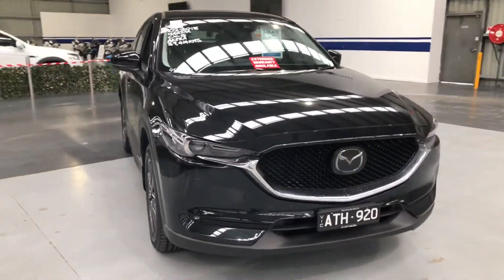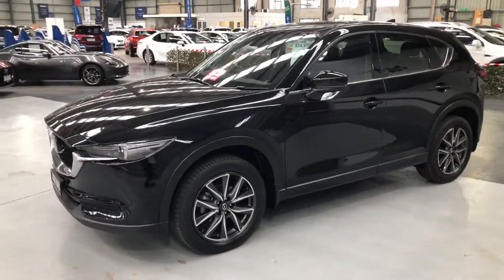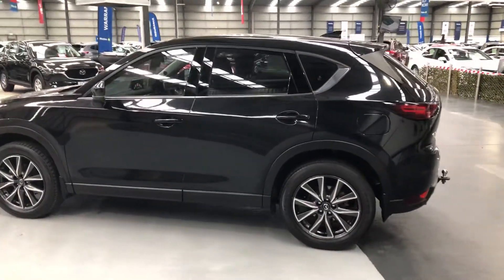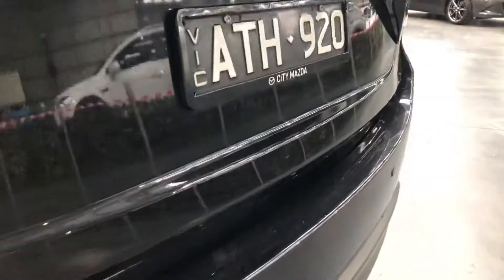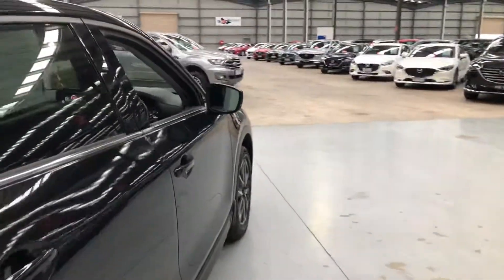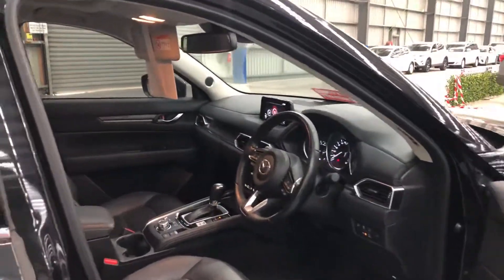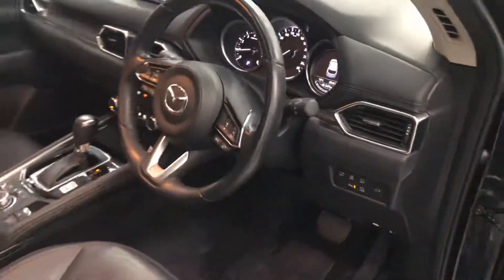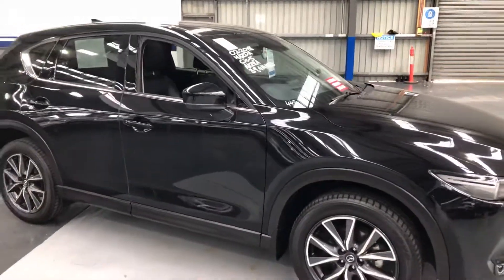2018 Mazda CX-5 Akera | National Luxury Car Auction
Auction Ended | Check out our upcoming Prestige, Classic & Luxury Car Auctions